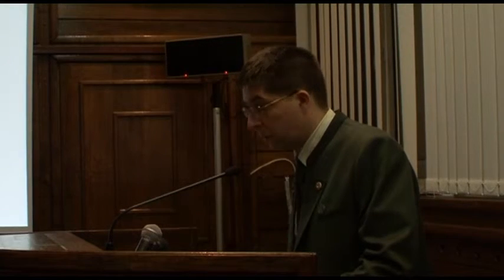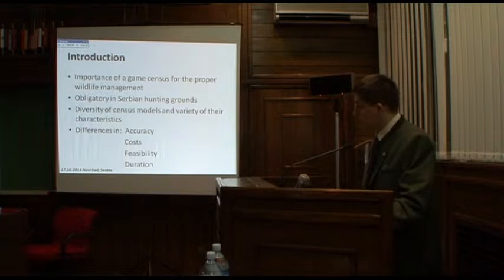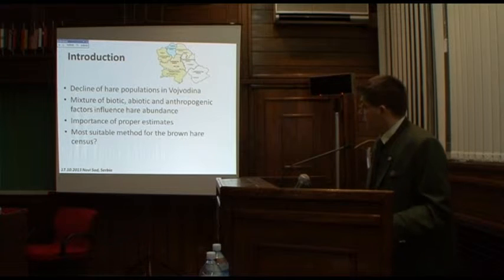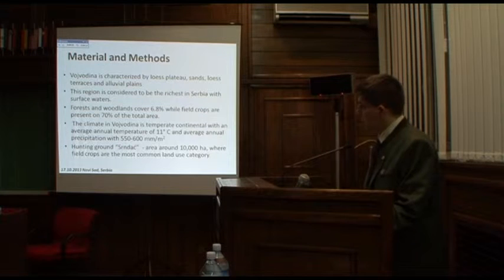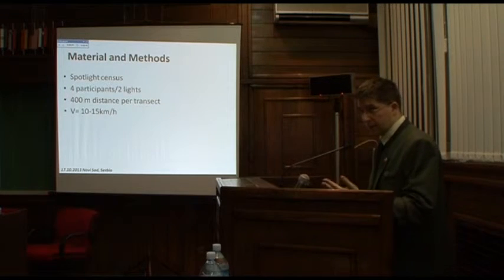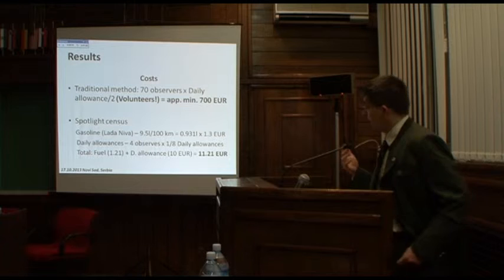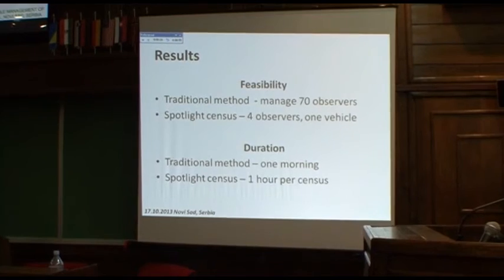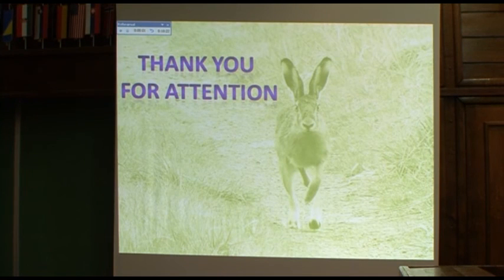VUKAN LAVADINOVIĆ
Brown hare spotlight census: alternative vs. traditional method